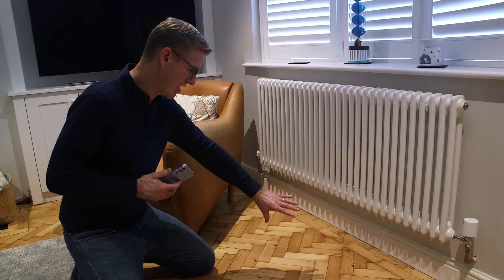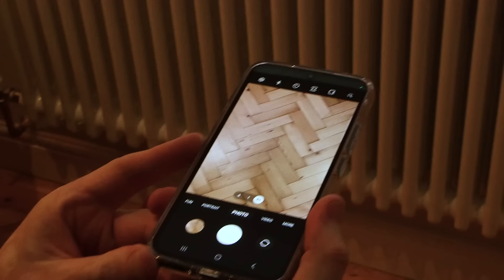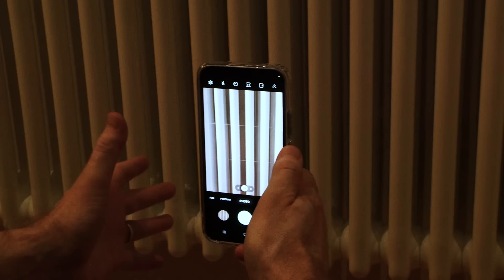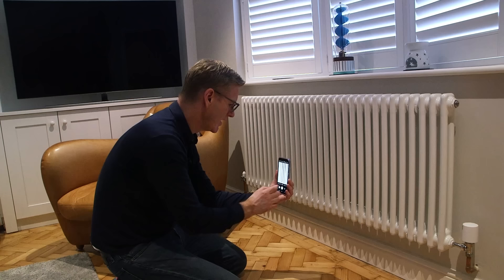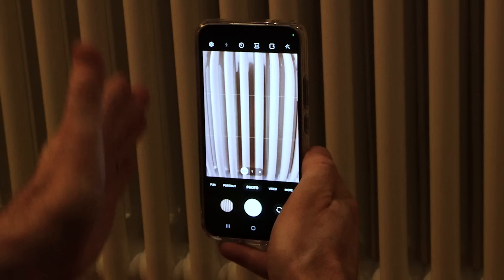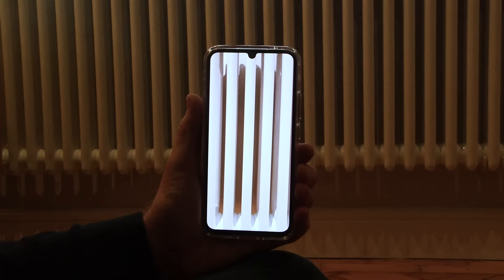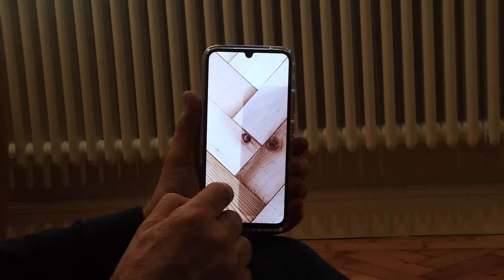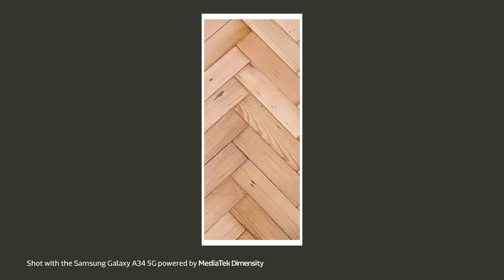Stunning Lock Screen Photos | Creative Pattern Styles | Helpful Tips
Geometries and patterns are always interesting compositions that can take your creativity to the next level. With the patterns, objects, and shapes in the photos, there are more aesthetic and appealing looks, making it eye-catching.
Have you noticed how patterns can enhance your photos which leads you to imagine something different? Let's dive into the lockscreen photos for an impeccably beautiful shot on your smartphone. Get ready to think of something creative and unique that can give balance and symmetry simultaneously with a particular direction.

Create intriguing photos to enlighten the beauty of patterns and geometry in the frame. Witness an astonishing texture and balance between light and subjects, making it artful and grabbing the attention. The lines and direction are wonderfully managed in the photo while zooming into a proper level. Want to try such amazing lock screen photography? In this video, David will show you how to take a creative pattern-shaped lockscreen photo in a single frame. Learn these simple tricks to capture such an alluring and ingenious photo on your smartphone.

Check out this video and make sure to share your thoughts and feedback in the below comment section.

Device Credit: Samsung Galaxy A34 5G powered by MediaTek Dimensity

David McClelland is a technology expert who forms news and analysis reports for the weekly published “Connect” technology for The Metro Newspaper, he also has a keen interest in smartphones and devices. Also, he worked as an actor in television and had spots on BBC, ITV, and many more. Find out more about him on Twitter @DavidMcClelland